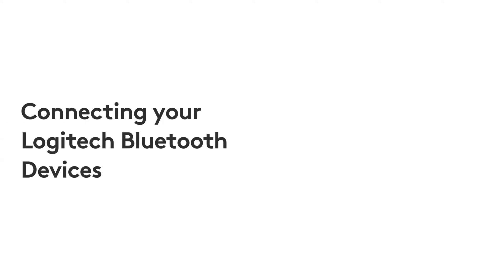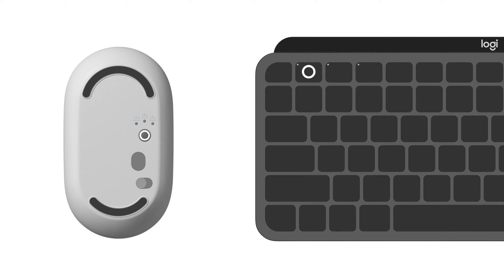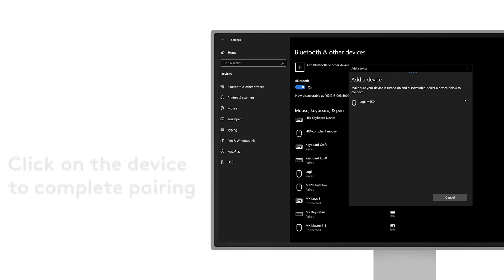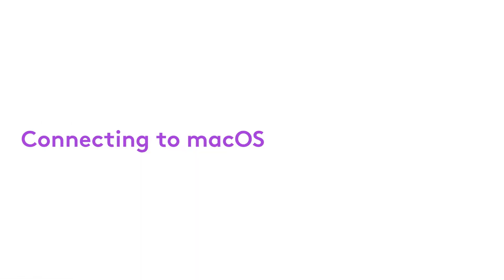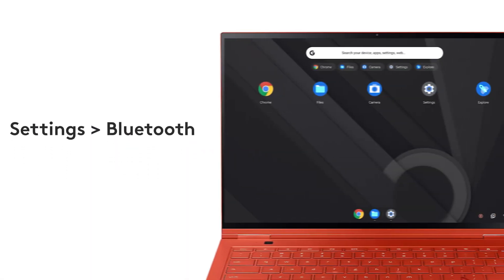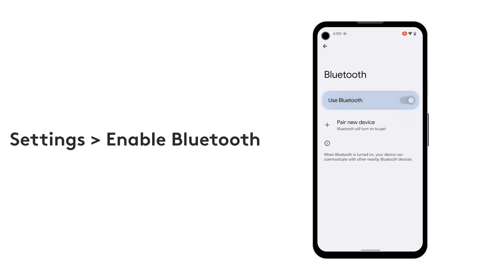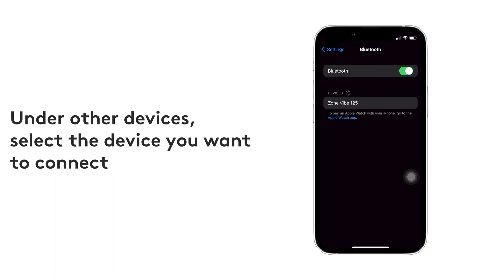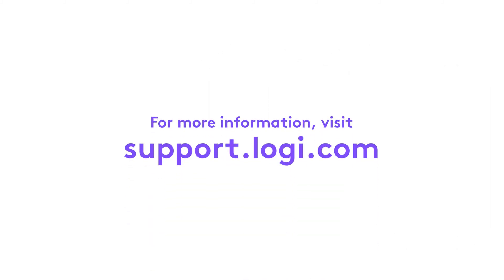How to connect your Logitech Bluetooth device to Windows | macOS | Chrome OS | Android and iOS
In this video, let’s take a look at how to connect your Logitech Bluetooth device to Windows, macOS, Chrome OS, Android, and iOS.

Time stamp
0:00 - Intro
0:27 - Connecting to Windows
1:07 - Connecting to macOS
1:25 - Connecting to ChromeOS
1:46 - Connecting to Android
2:02 - Connecting to iOS
2:32 - For more info visit Logitech Support